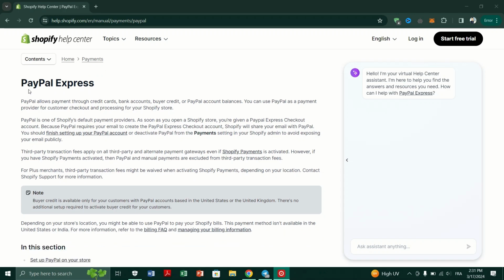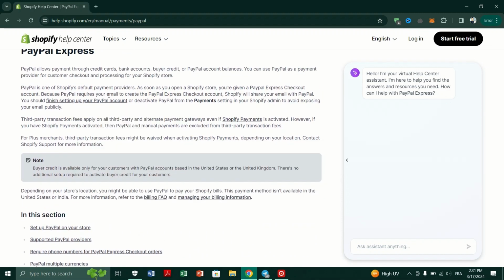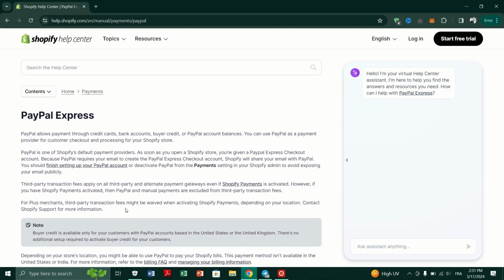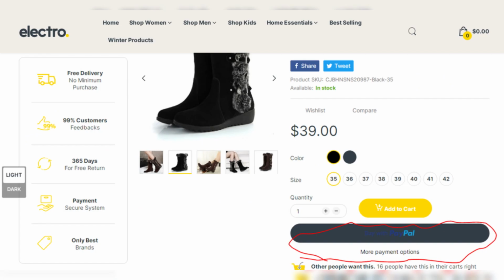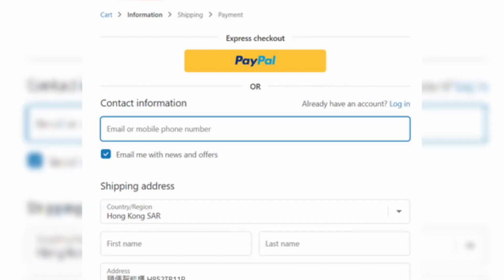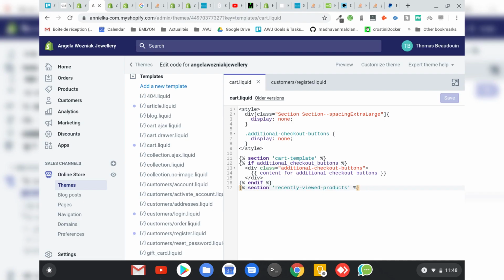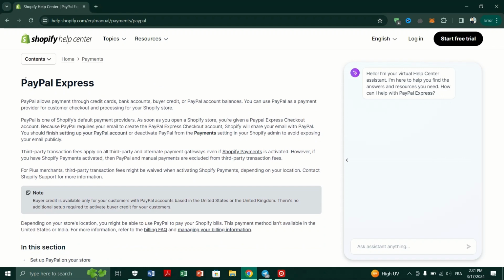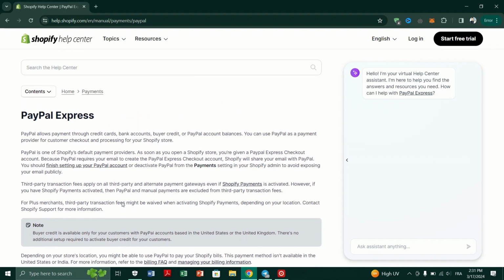How To Remove Paypal Express Checkout Shopify (Easy)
Simplify your Shopify store's checkout process by removing PayPal Express Checkout! Our easy-to-follow guide ensures a seamless transition for your customers.